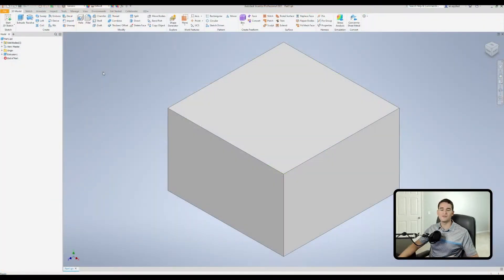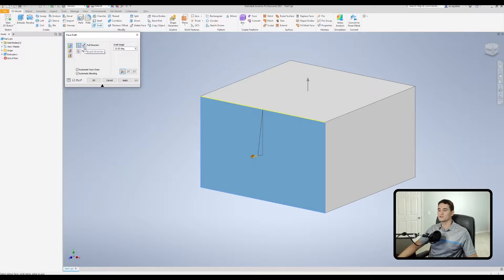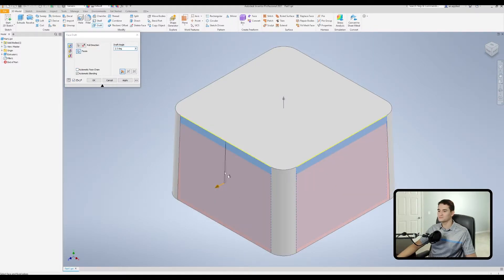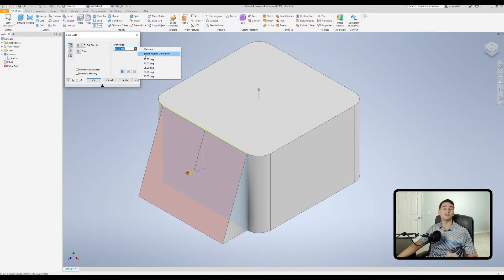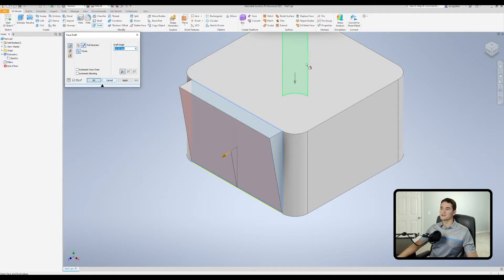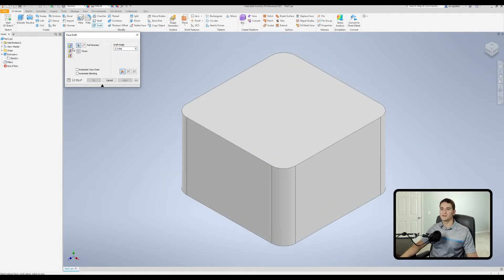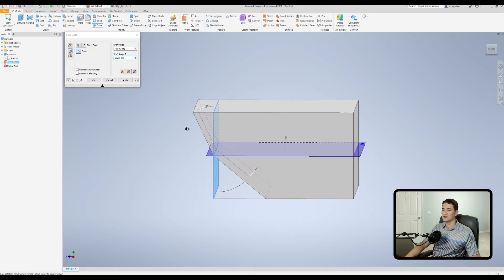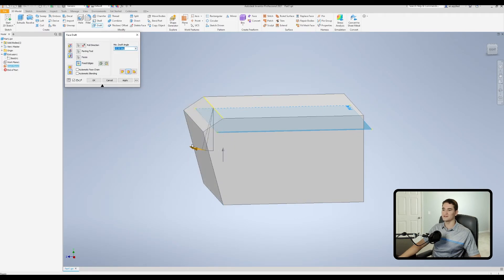Draft Command - Autodesk Inventor Part Tutorial | Autodesk Inventor 2021 IN DEPTH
In this video, I give you an overview of the DRAFT COMMAND (Inventor Assembly Draft Command). I genuinely appreciate you choosing to learn with Engineering Applied and welcome you to the Autodesk Inventor Tutorial Series (Autodesk Inventor Tutorial for Beginners) where we are taking an in-depth look into this awesome and easy to use CAD software! This video is part of a complete and easy to follow Part Creation Tutorial Module that covers all of the major tools and functions used to create 3D geometry. You can find the rest of the series on my channel under the "Autodesk Inventor Tutorials" Playlist. Also, check the end of the description for time stamps to specific functions in this video.

Time Stamps:

0:00 - Intro - Like, Subscribe, and Turn on Notifications! :)
0:40 - Tutorial Start (Draft Command Overview)
1:40 -  Pull Direction Selection Filter (Fixed Edge Draft)
2:45 - Flip Pull Direction
3:13 - Face Selection Filter
3:25 - Automatic Face Chain Option
3:52 - Side Note: Pull Direction Selections
4:13 - Automatic Face Chain (Continued)
4:50 - Side Note: How to Deselect Items
5:02 - Automatic Blending Option
5:18 - Draft Angle Parameter Field
7:23 - How to Specify Fixed Edge
9:37 - Fixed Plane Draft Overview
10:11 - Fixed Plane Selection Filter (Fixed Plane Draft)
11:12 - Draft Behavior Options (One Way, Symmetric, Asymmetric)
13:03 - Parting Line Draft Overview
13:29 - Fixed Parting Line Draft
14:25 - Move Parting Line Draft
14:57 - Fixed Edges Selection Filter (Move Parting Line Draft)
16:08 - Angle for Both Option (Move Parting Line Draft)
16:23 - Angle for Top Option (Move Parting Line Draft)
16:40 - Angle for Bottom Option (Move Parting Line Draft)
17:04 - Preview Toggle Button
17:19 - Conclusion - Like, Subscribe, and Turn on Notifications! Thanks for watching! :)